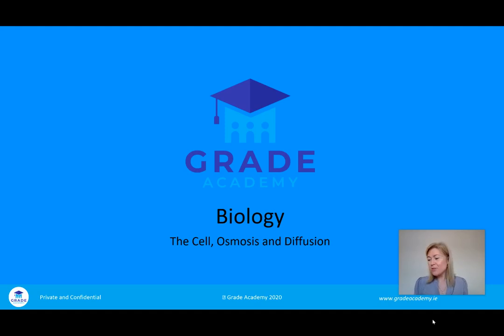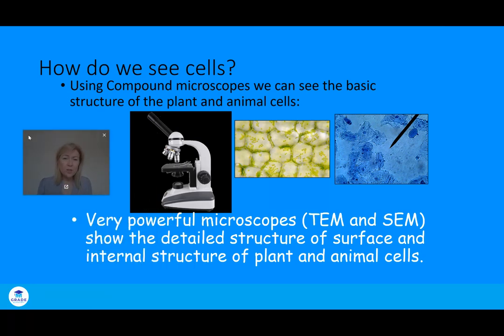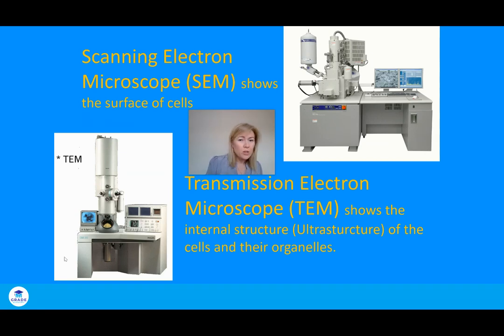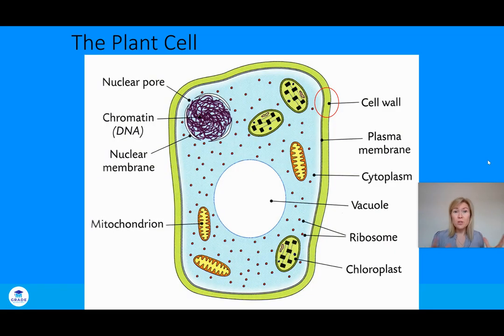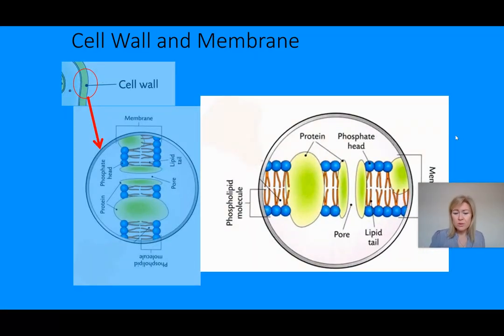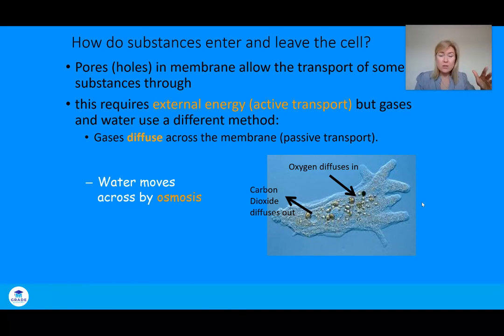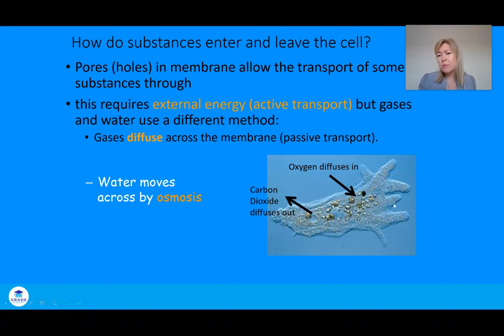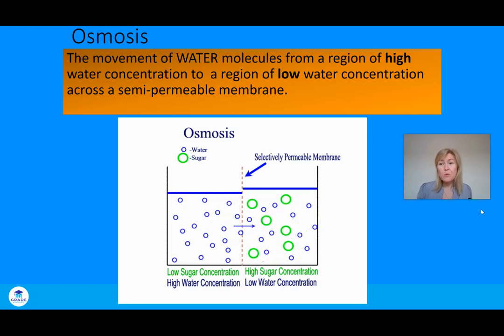The Cell, Microscopes, Osmosis and Diffusion, Leaving Cert Biology | Grade Academy